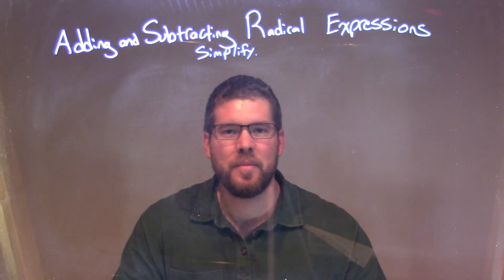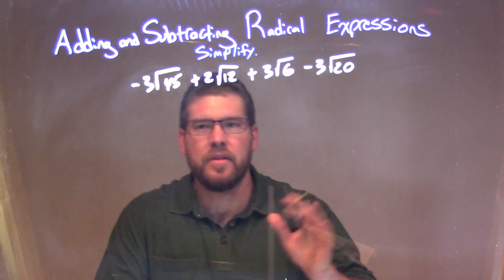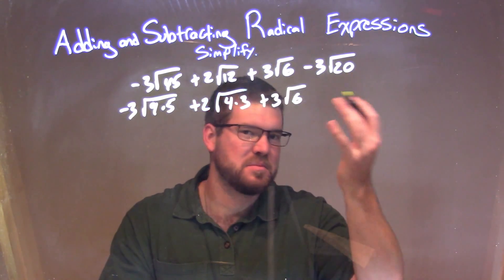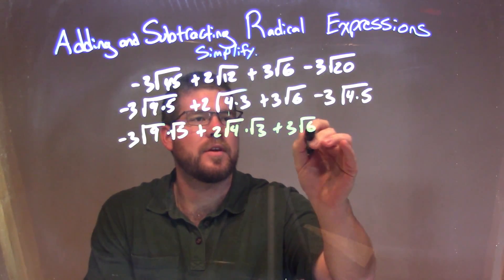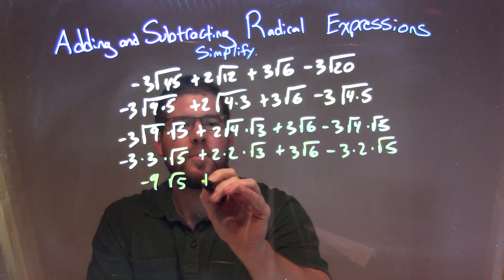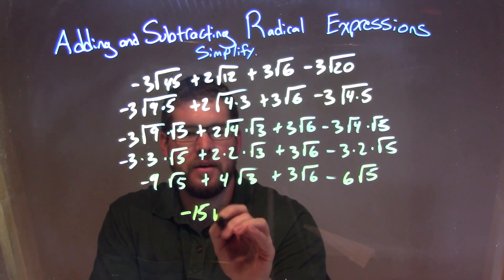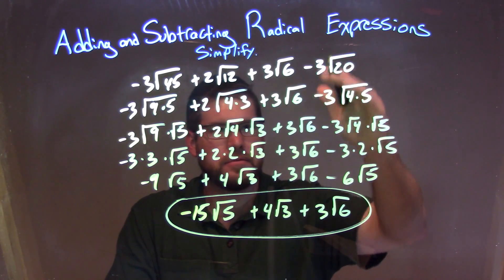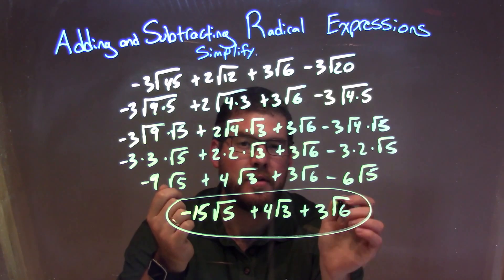Simplify -3√45+2√12+3√6-3√20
In this math video lesson on Adding and Subtracting Radical Expressions, I simplify -3√45+2√12+3√6-3√20.